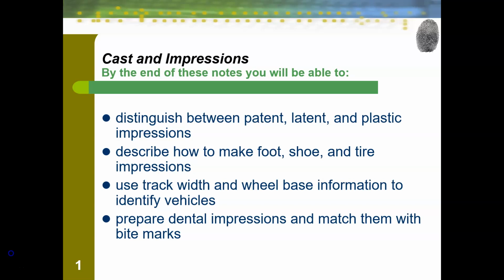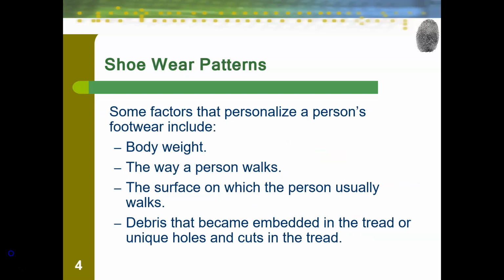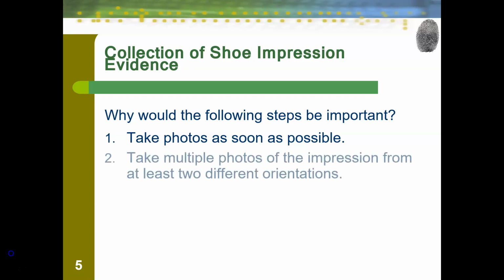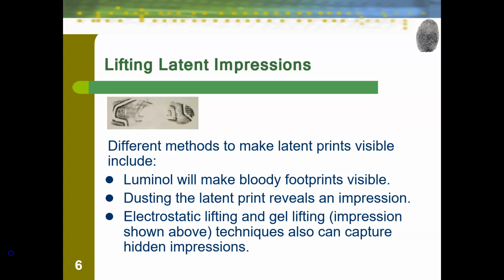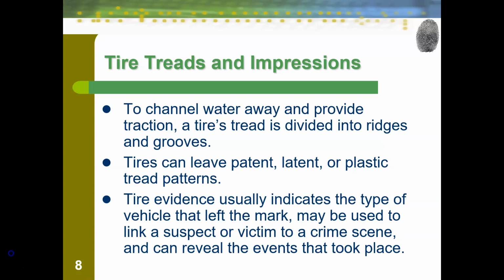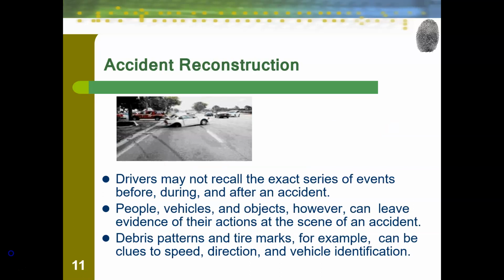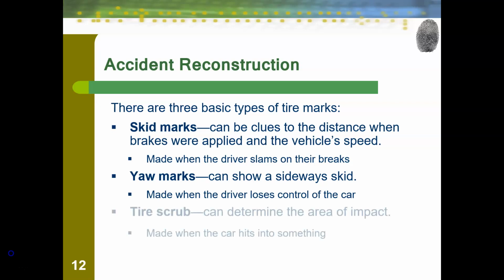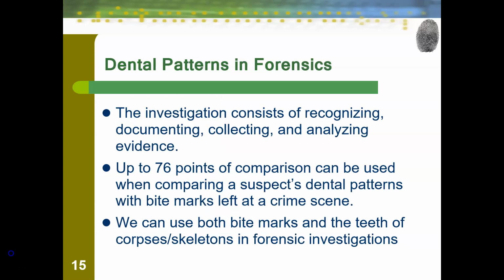Cast and Impression Evidence